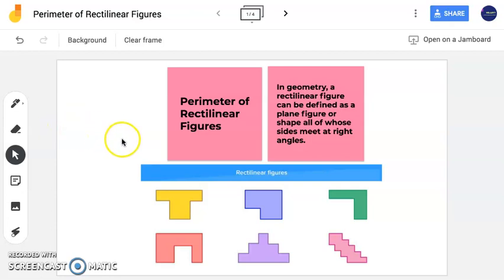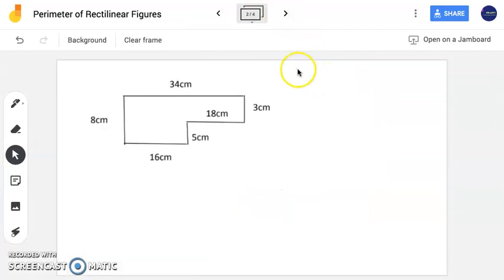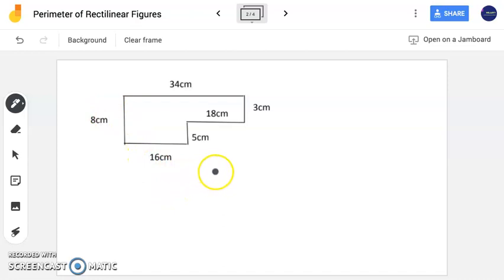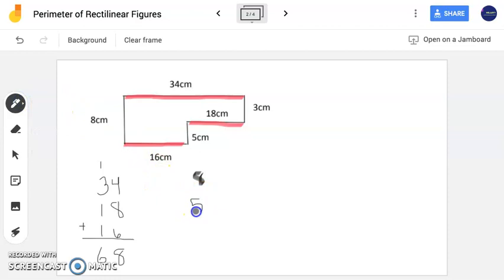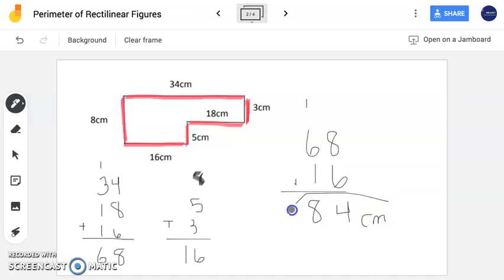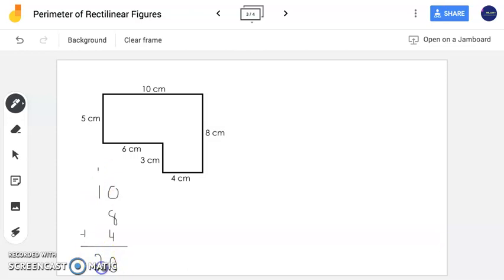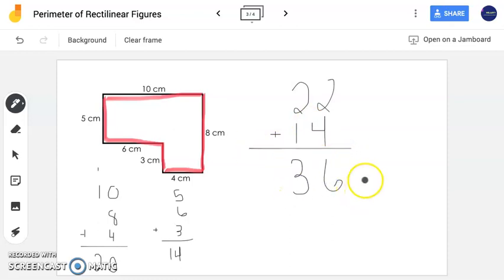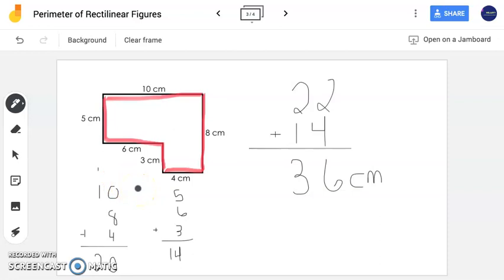Perimeter of Rectilinear Figures